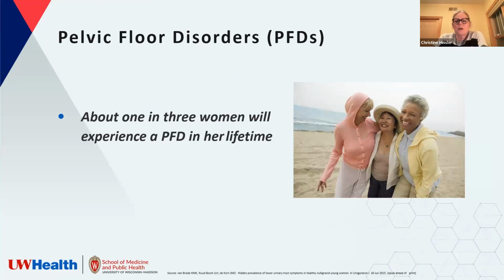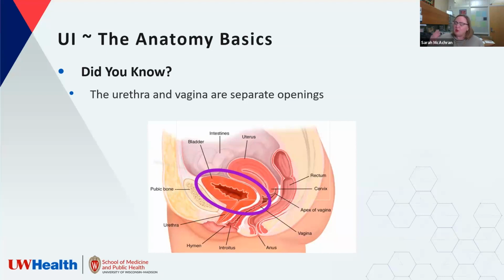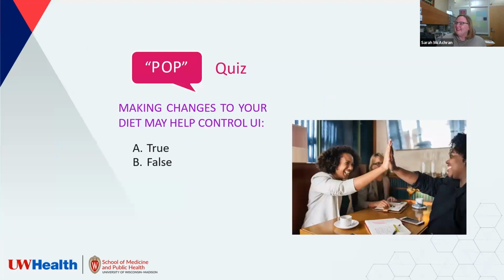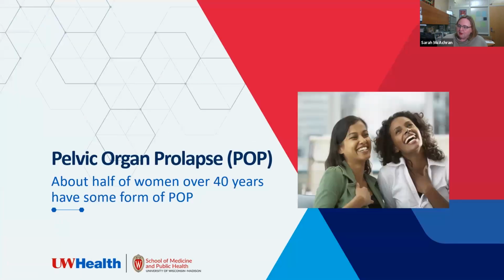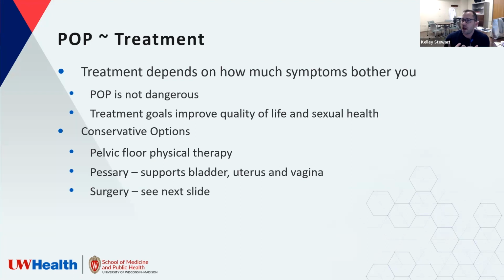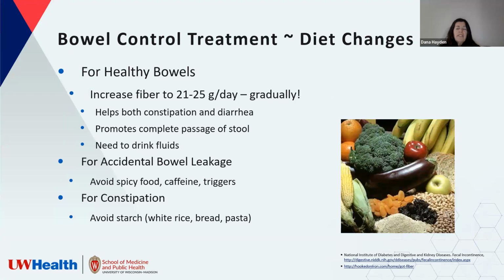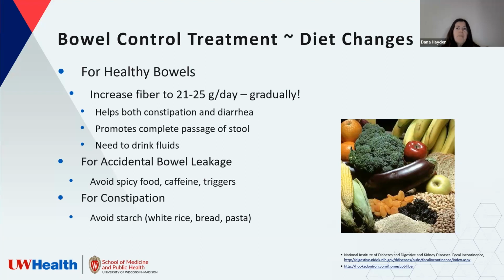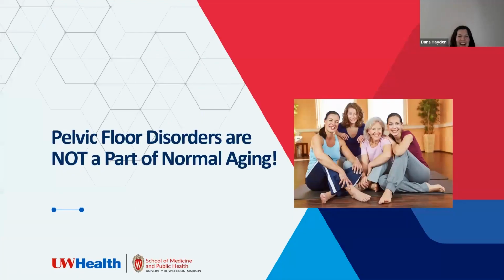Break Free from Pelvic Floor Disorders 11/14/2023